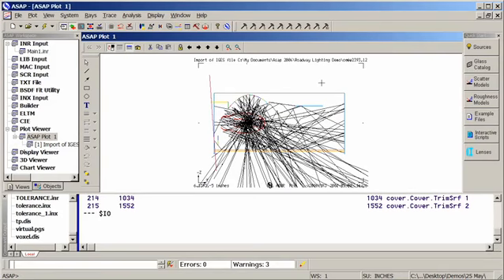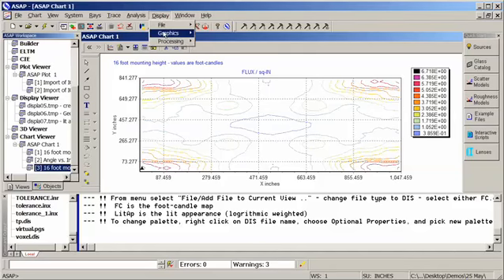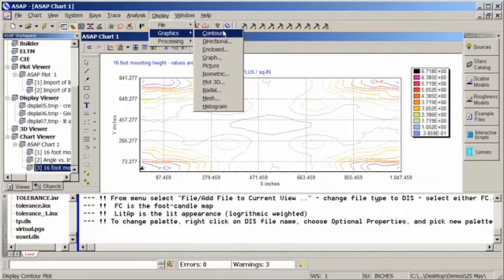Import IES Distributions and Visualize Analysis Results in ASAP 2006 V1R1 (Demo Movie)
Import and export energy distributions in the IES file format and visualize ASAP results in 2D, 3D, Cartesian, polar, bird's eye views, 360-degree polar, and more. Watch an overview.